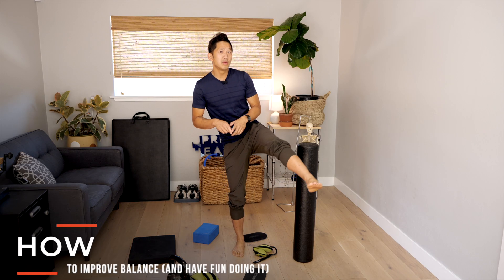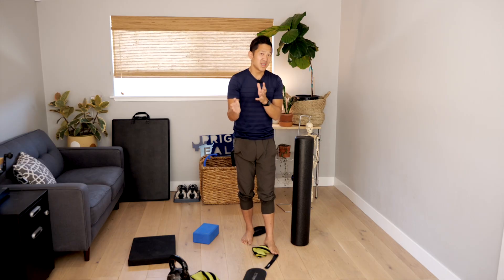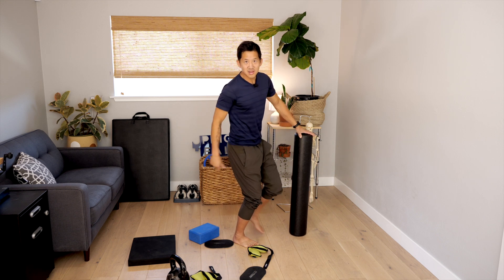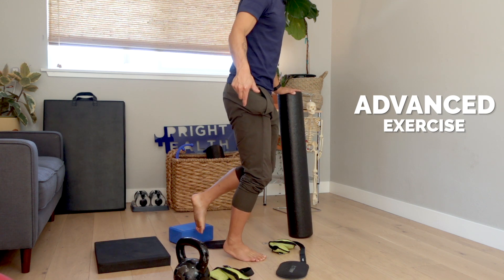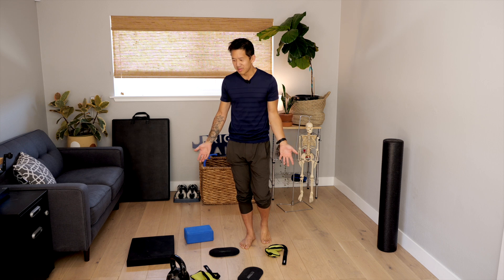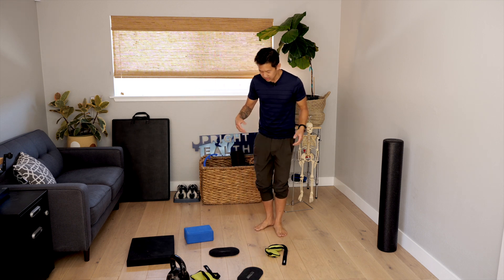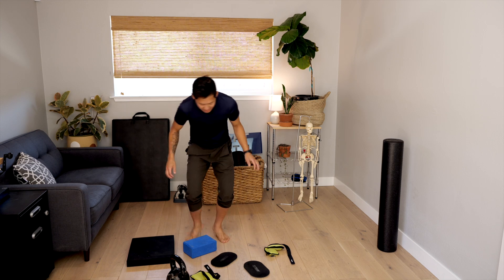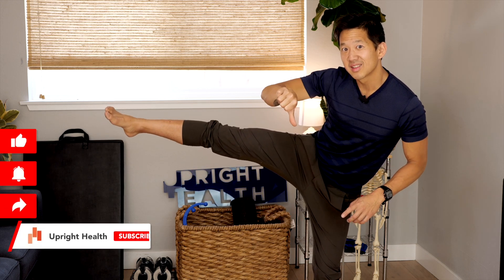2 Ways to Improve Your Balance and Stability (And Have Fun Doing It)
Learn how to improve your balance and stability at home. These intermediate - advanced balance exercises will strengthen your leg and hip muscles so you get better balance!

👉Been told you have Hip Impingement?

Get better balance by strengthening leg and hip muscles. The balance exercises in this video will improve your balance and stability by building strength in your ankles, knees, and hips. You can also improve your balance with a simple balance game that you can setup at home.